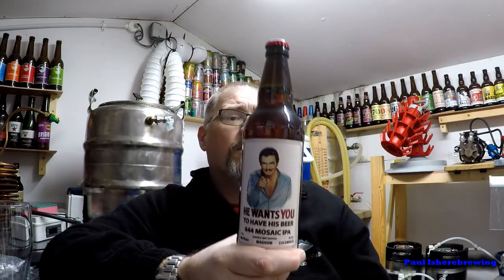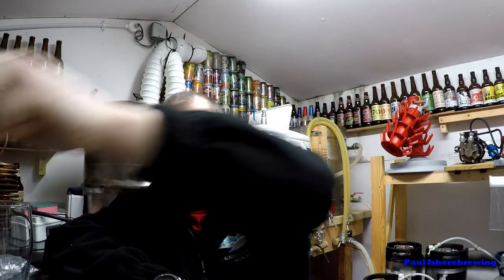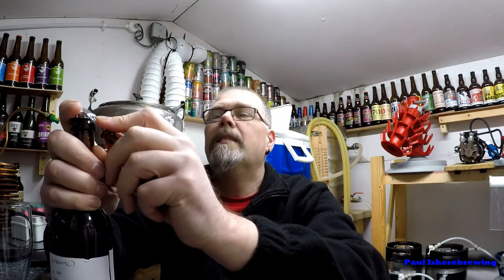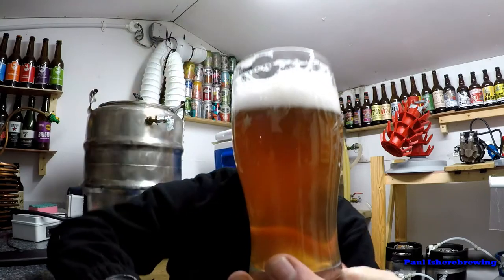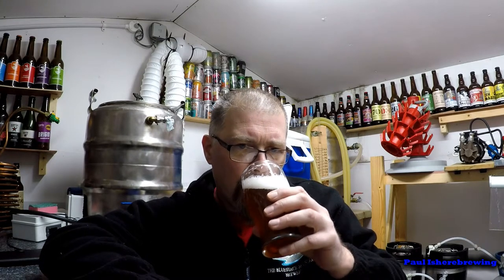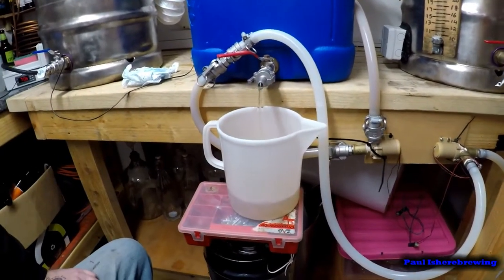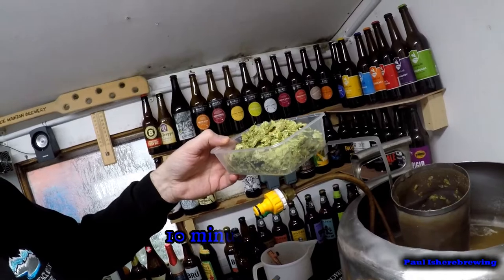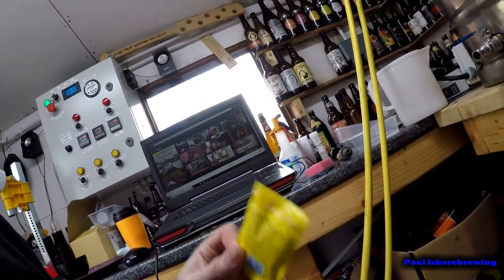Beer Mail & Saaz Pilsner brewday